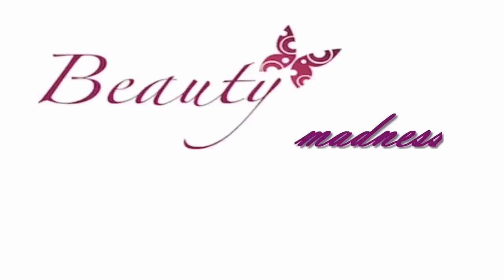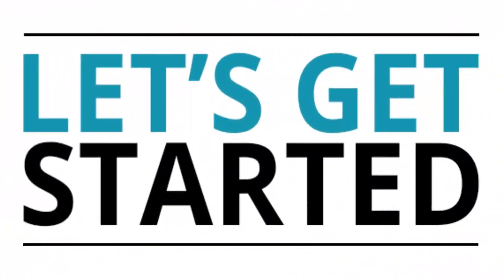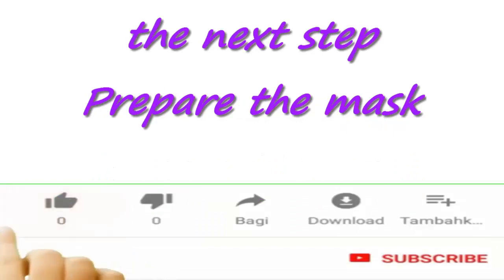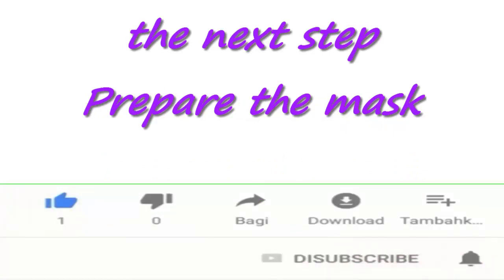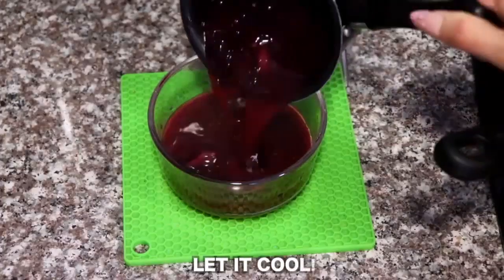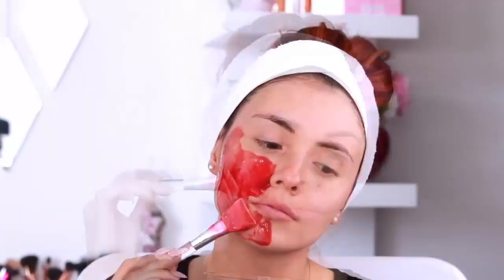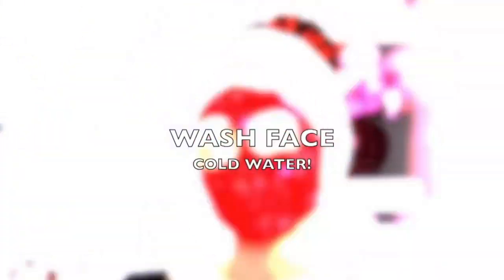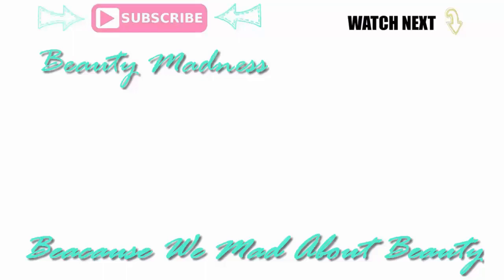skincare by using a natural masks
Skin care takes some effort
But natural masks save you a lot of time, effort and money, because you prepare them from your kitchen